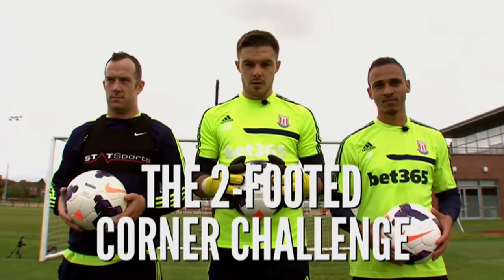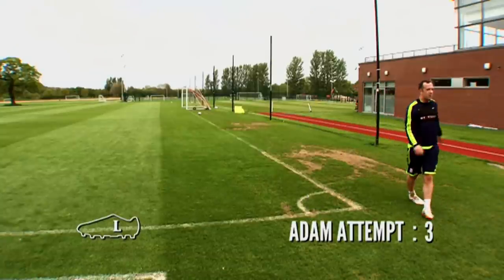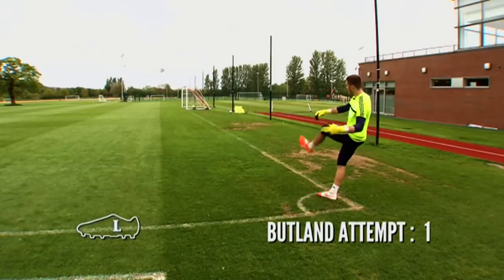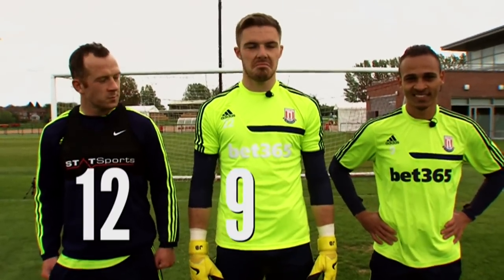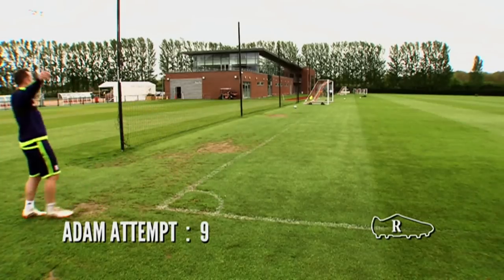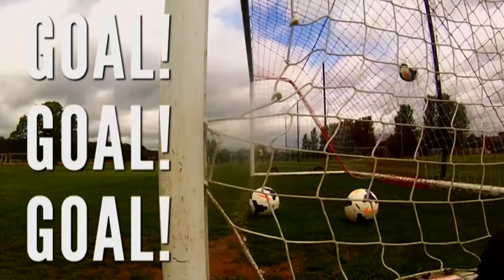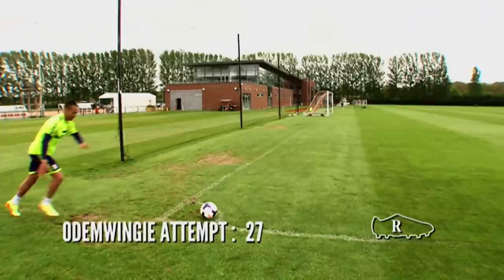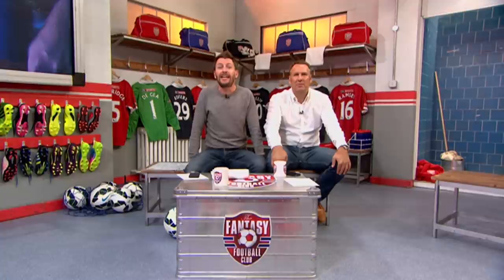The 2-Footed Corner Challenge - Stoke - The Fantasy Football Club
Charlie Adam, Jack Butland, Peter Odemwingie take on the Fantasy Football Club's 2-Footed Corner Challenge.

Watch The Fantasy Football Club on Sky Sports every Friday night.

About Sky Sports Official: Sky Sports Official is the home of Sky Sports on YouTube, bringing you the best sports videos from around the world. From amazing pieces of action and 'How To' tutorials from Game Changers with some of the biggest names in sport, (including David Beckham, Andy Murray and Jessica Ennis-Hill) to the latest news, features, documentaries from our live and magazine shows, including Soccer AM, The Fantasy Football Club, Game Changers, Monday Night Football and Super Sunday.